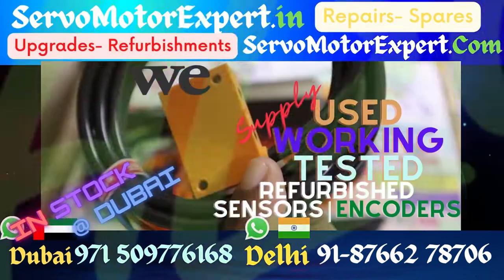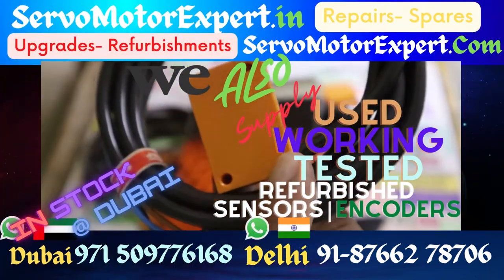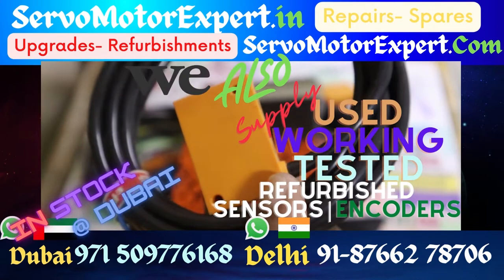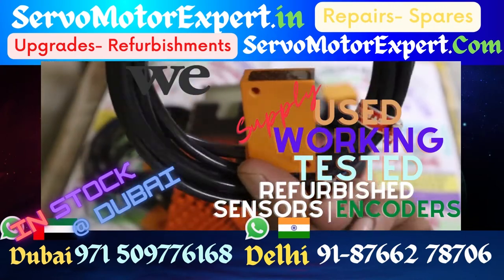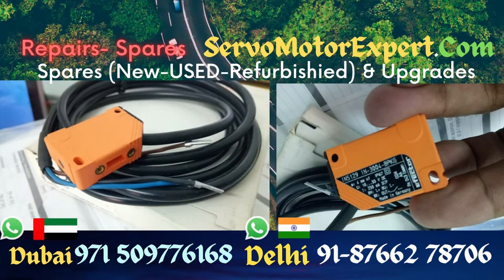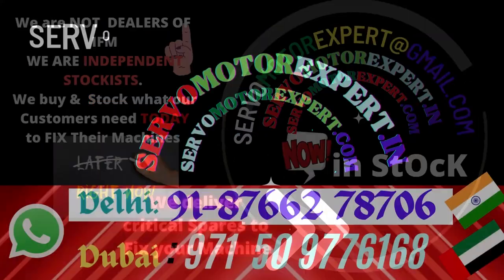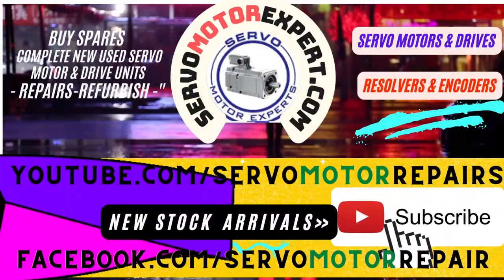OC5220 Photoelectric Sensor OCK-FCKG/US o5k500, IFM Sensor Install Wiring, tuning Setup Dubai stock